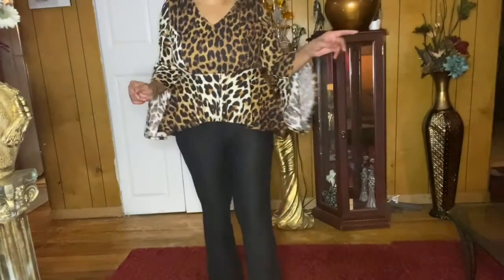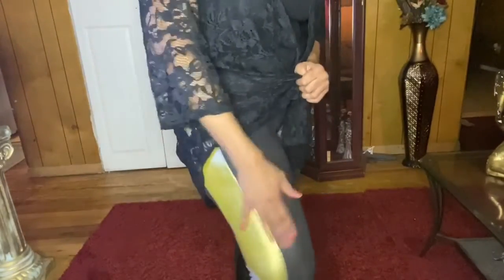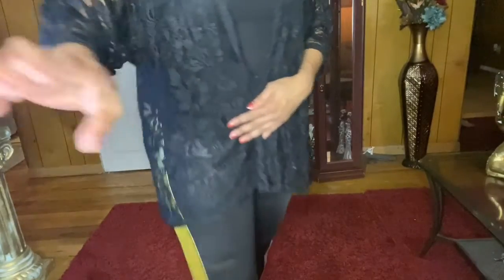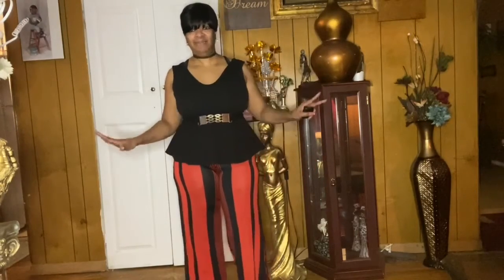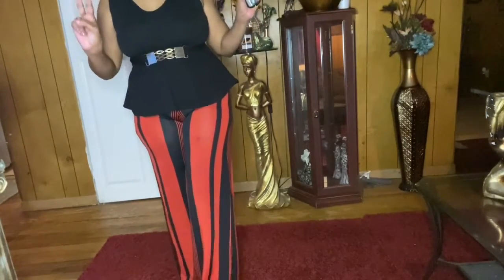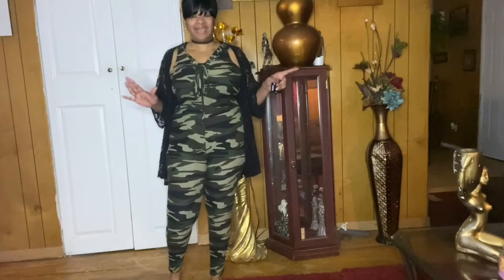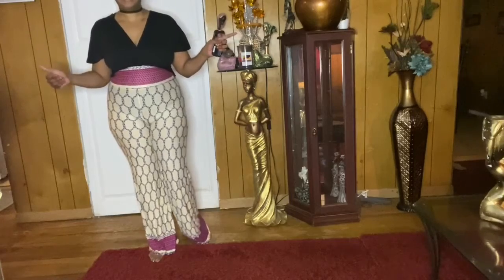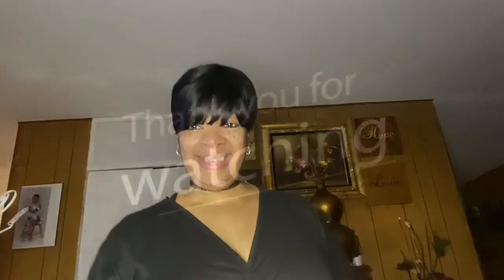Rate my outfits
Hello this Tricia life channel i will be doing Clothes haul,mukbang,grocery haul,outfit of the day,designing,fashion,baking ,and more